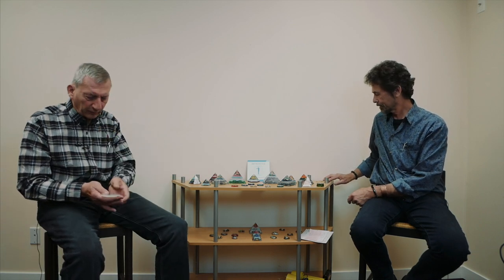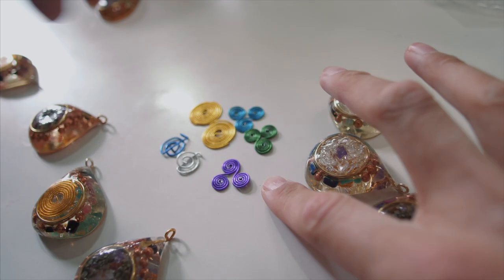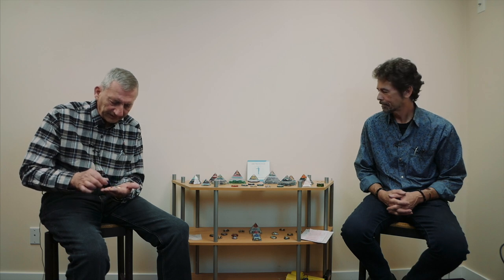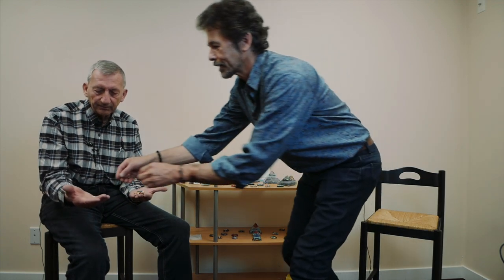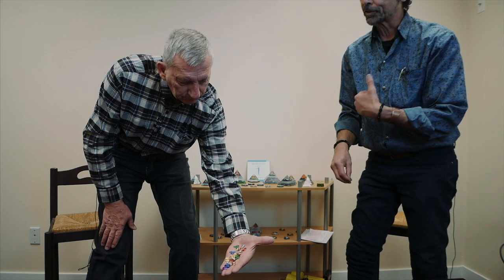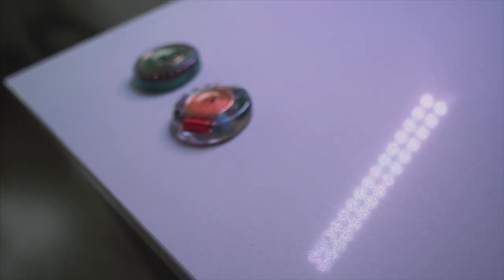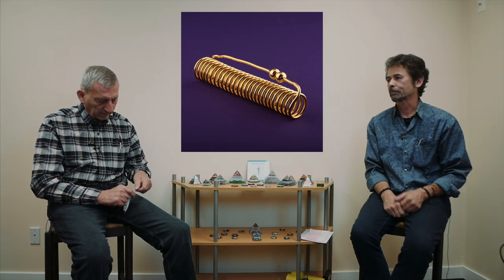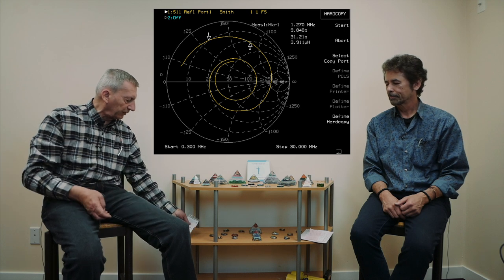The Secret to Coil Rotation Flow inside of Orgonite (Orgone Generators)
Making coils is another way of adding energy to Orgonite (Orgone Generators).

They are made in different colors, different materials (such as copper, steal, metal alloys) -

Each coil has its own name and intention to it. And yes! The shape is important!

According to Richard, who is a bio energy specialist, "You wire them the wrong way, the energy goes wrong too. They have to be made in a precise  pattern, if you interrupt the pattern you interrupt the energy flow."

👉🏻About the Creator:
Reinhard Stanjek has been perfecting the art of creating orgonite for over 17 years, relying on both learning from experts in the field and listening to his own artistic intuition.

He is repeatedly fascinated by the way that spirit moves through these pieces and creates anomalies in his original design, only to find these occurances often enhance their energy output dramatically.

Throughout the years, Reinhard has "gifted" our planet with 1000's of OG's. He focuses mainly on balancing the effects of cell phone towers and other disruptive frequencies.